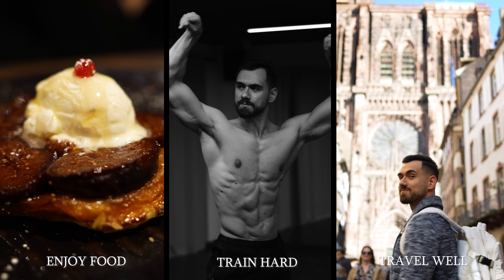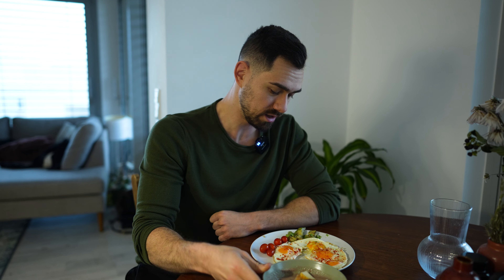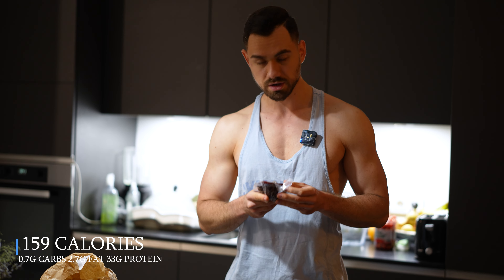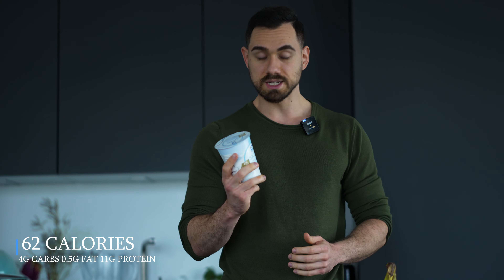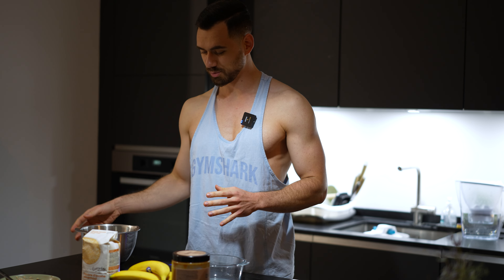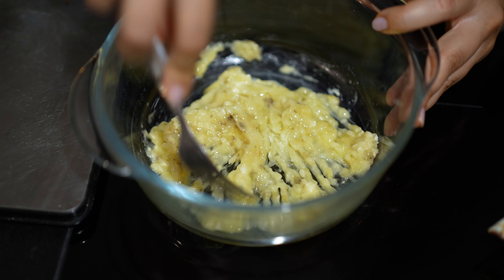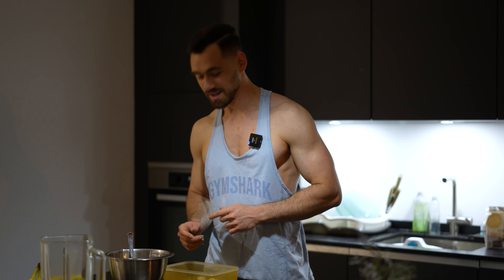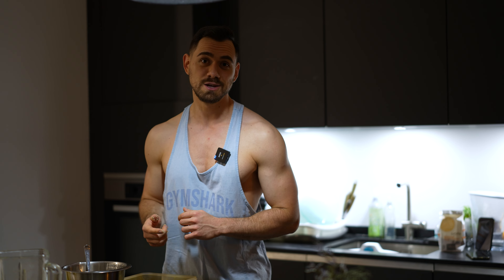7 MUSCLE BUILDING SNACKS FOR HARDGAINERS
There is nothing harder for someone who struggles to put on muscle than eating the amount of calories required every day! I was in your situation and I still am. Trying my best to increase my calories and put on more muscle.

These 7 high calorie snacks will definitely help you reach your day to day caloric needs! Ver easy to prepare, high in protein and also delicious!

Here you have the list of all the snacks and ingredients:

1: Cream of rice
- 50g cream of rice
- 1/2 scoop whey protein
- 1/2 pear
- cinnamon

2: Protein shake
- 1 scoop whey
- 1 banana
- 60g oats
- 1 scoop creatine
- 300ml water

3: Bresaola
- snacking usually like 50g

4: Oatmeal
- 100g oats
- 1 banana
- 1/2 whey
- frozen fruits

5: Skyr
- 250g skyr
- 1 fruit

6: Protein bars
- 100g oats
- 1 banana
- 25g peanut butter
- 1 scoop whey

7: Protein balls
- 100g oats
- 1 banana
- 20g cranberries
- 1/2 whey